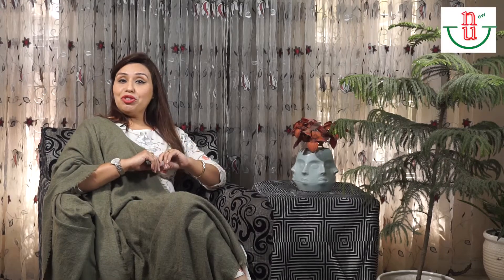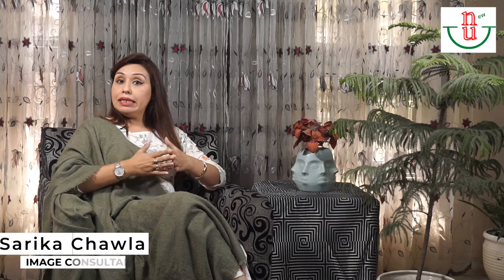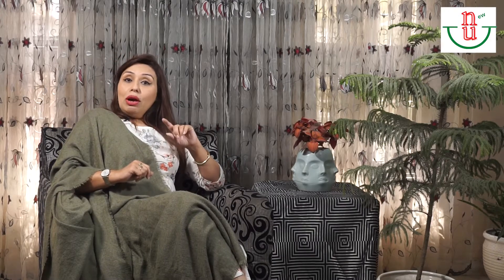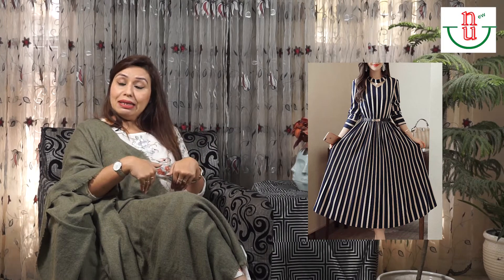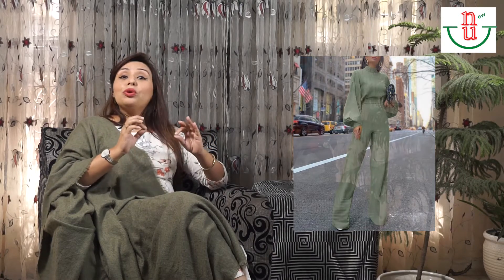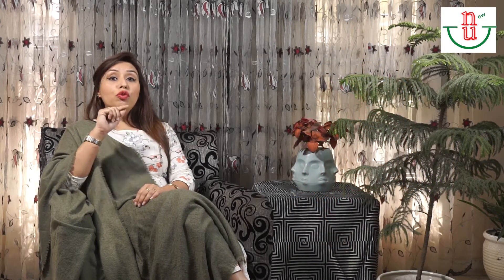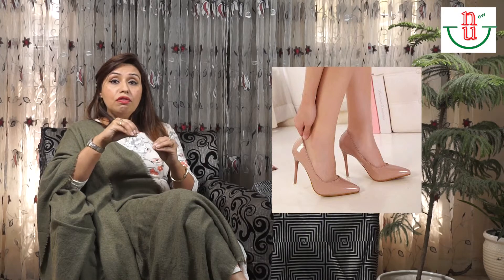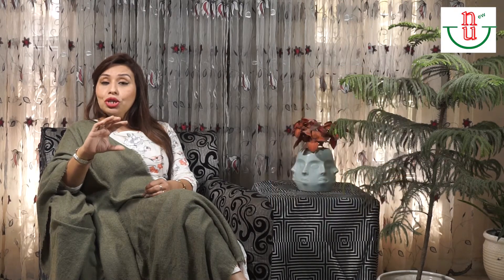How to look taller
When you look taller, you look slimmer as well.

I am a short height woman and I always wanted to look taller. I can very well relate to the ladies who have similar aspirations.

For them, I am making a video on how to create the illusion of height with the help of our clothes.

I always see, clothes as a powerful resource available to us and so let's see how clothes can help us to make ourselves look taller.

You will find many more videos on creating different illusions. We will be talking about camouflage techniques to cover our body variations as well.

Happy Learning!